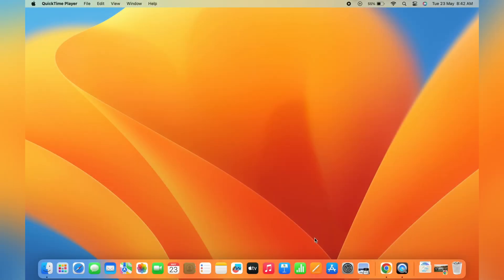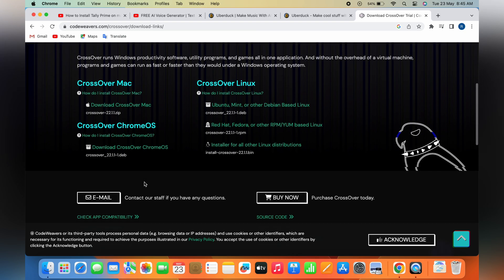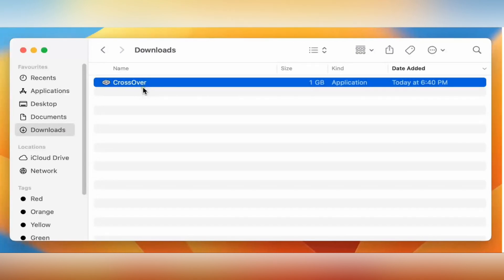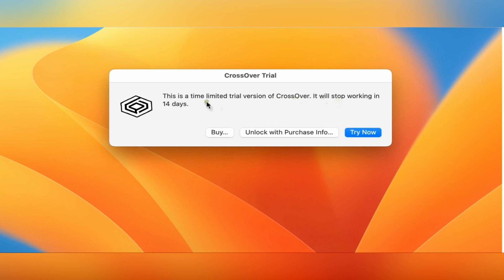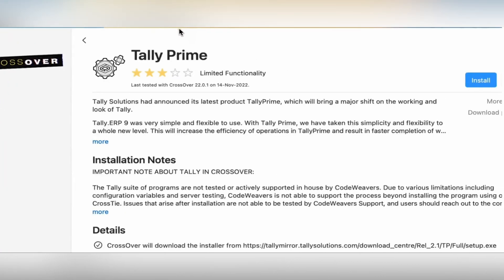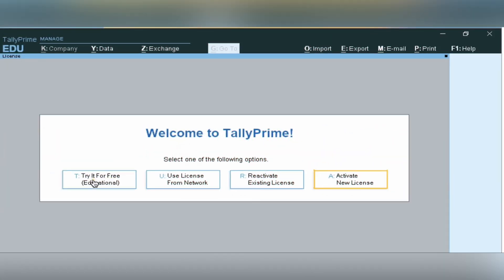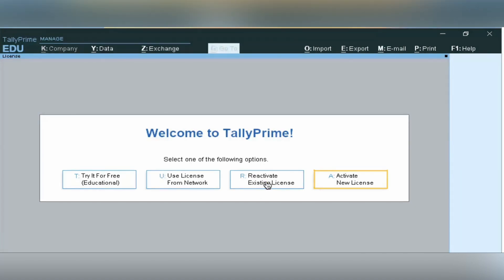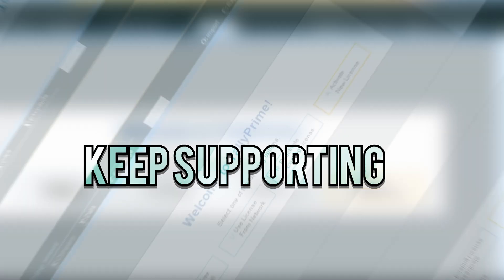How to Install Tally prime in macOS 13 Ventura !! Install Crossover Latest Version on macOS 13 !!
In this vedio i will show you the simple way to download original tally in macbook
keep supporting
show you more magics "SOON"